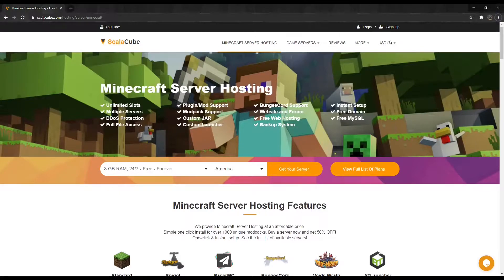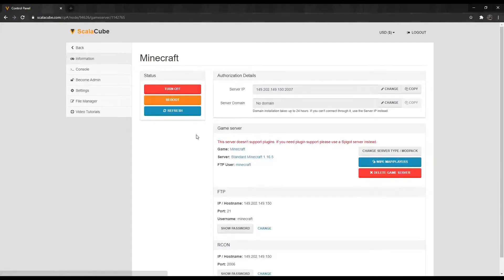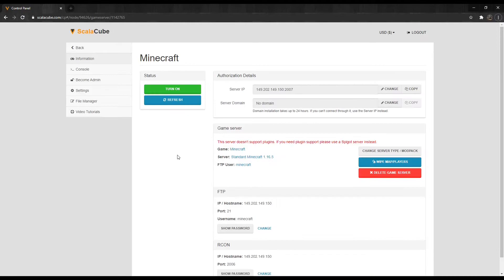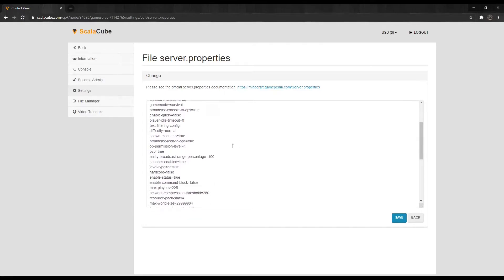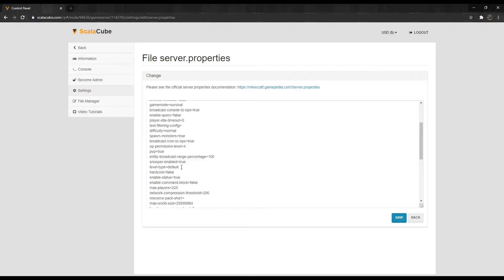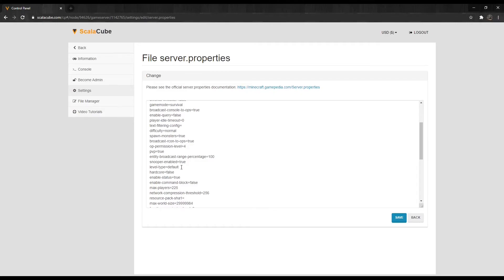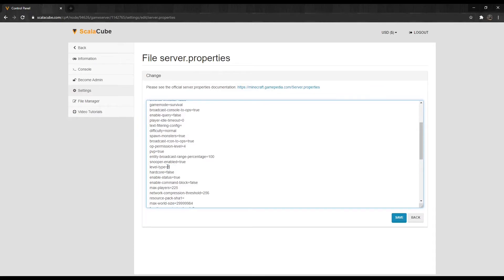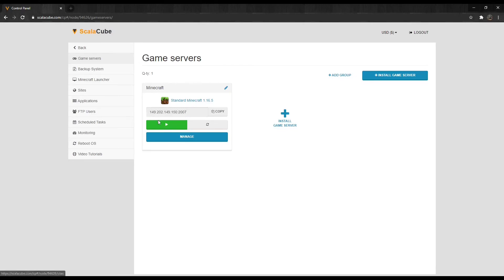How To Change Level Type On Your Minecraft Server - Scalacube